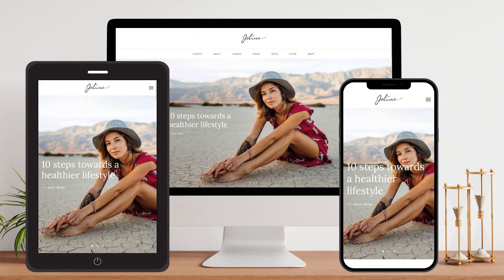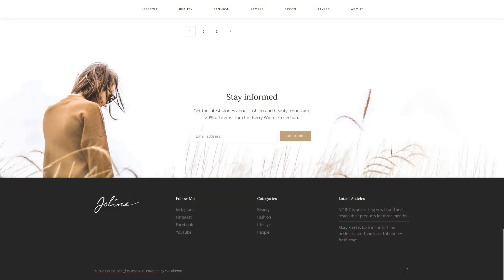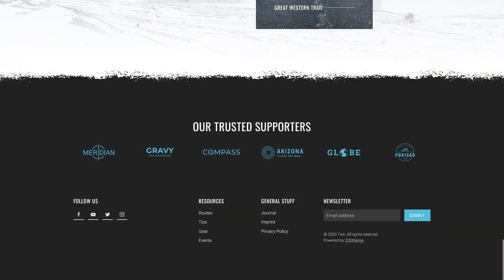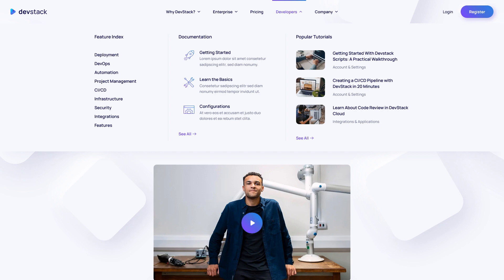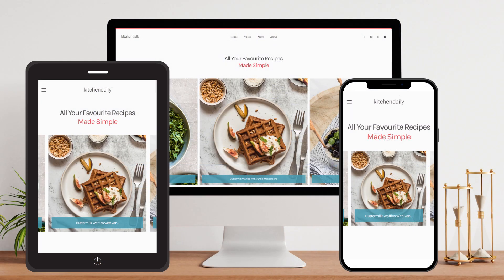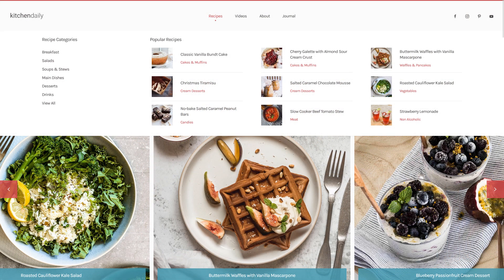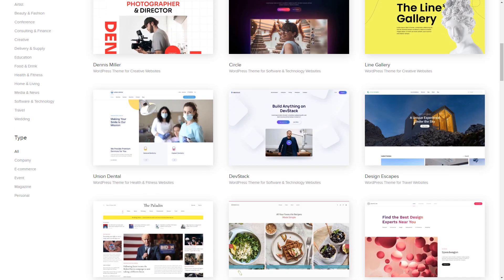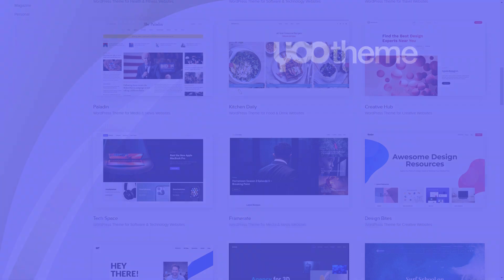Best WordPress Themes and Page Builder for 2023 | YOOtheme Pro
In this video, I'll briefly introduce the YOOtheme Pro page builder for WordPress and available pro themes. In my opinion, I think YOOtheme Pro is the most powerful page builder for WordPress over Elementor or Divi, and also has the best selection of theme designs. For this reason, I think the YOOtheme Pro page builder along with its included set of high-quality themes are at the top of my list for 2023.